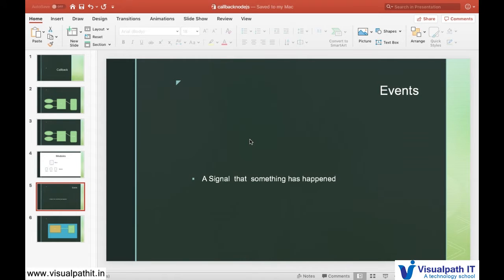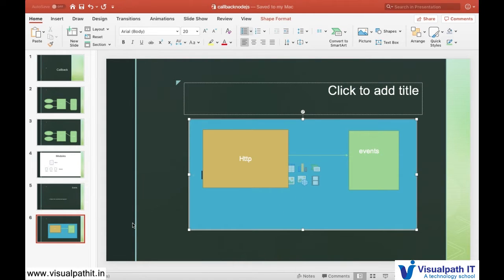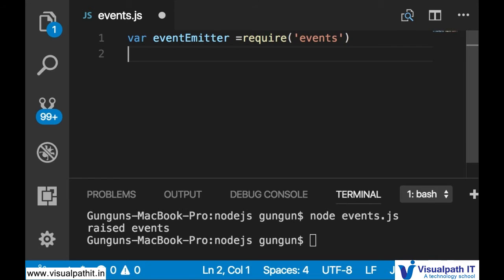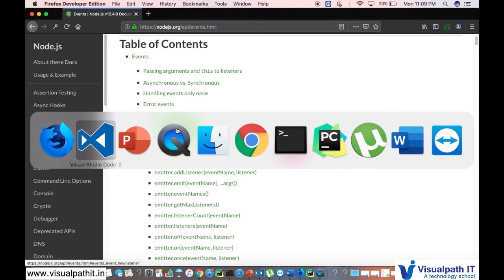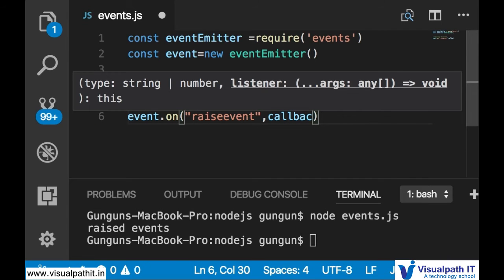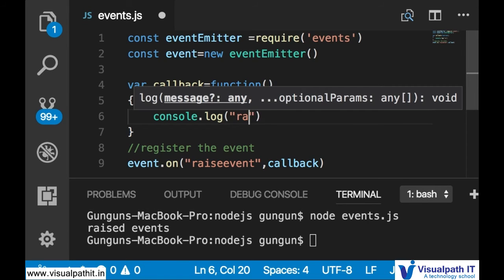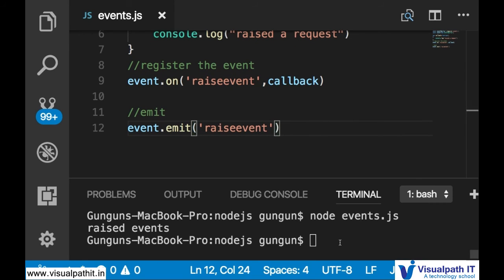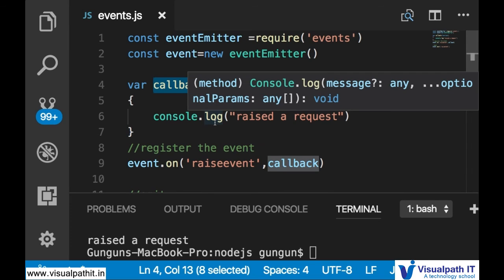Node JS Tutorial for Beginners #5 - Events in NodeJs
In lesson 5, we are going to discuss the Events in Node Js.

We  cover the following topics in this Node Js Course from Basic to Professional Level:
Introduction
Installation Features
Callback
Deries Module
Events
Read Async
Read file sync
Writing file
Fs Module
HTTP Module
Express Intro
Express get
Mongoose
Express Post Api
Promises Sequence
EJS